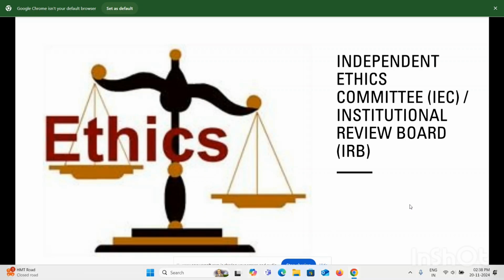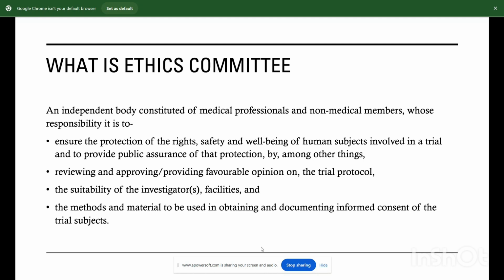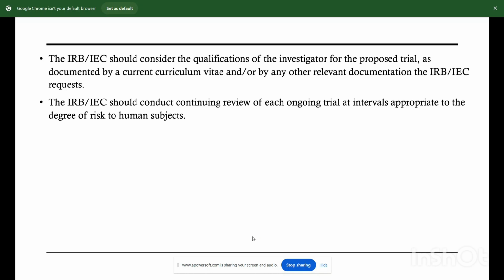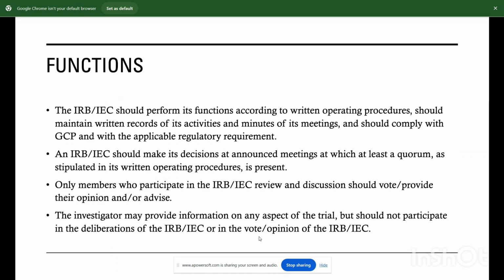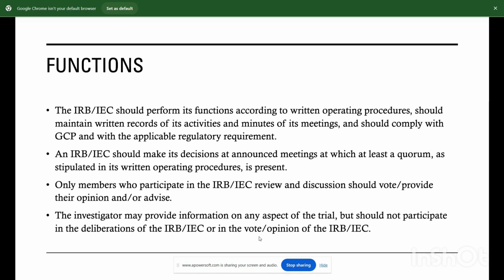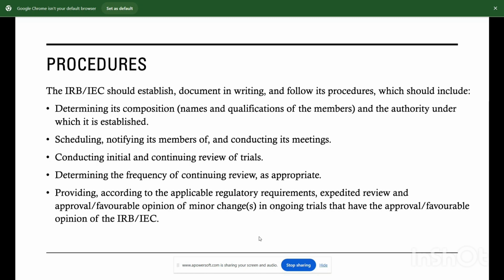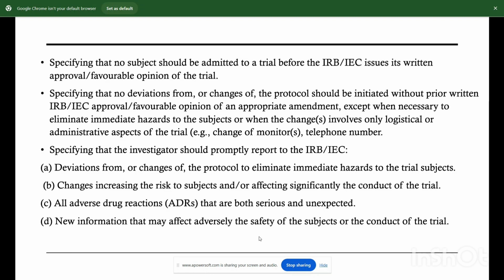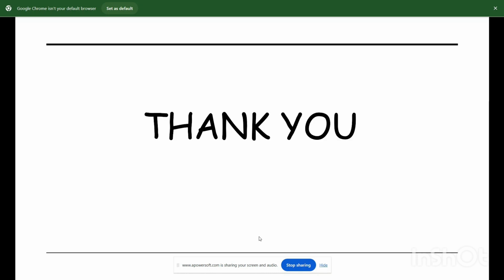Ethics Committee in Clinical Research IEC or IRB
An independent ethics committee (IEC) is a group of people who review and monitor research involving human subjects to ensure it is ethical and protects the rights and well-being of participants.

Purpose
IECs review research methods, protocols, and informed consent documents to ensure they are ethical and protect the rights of research participants.

Members
IECs are made up of people with a range of scientific and non-scientific expertise.

Responsibilities
IECs review and approve research protocols, ensure investigators, facilities, and methods are suitable, and obtain and document informed consent.

IECs are also known as institutional review boards (IRBs) or research ethics boards.